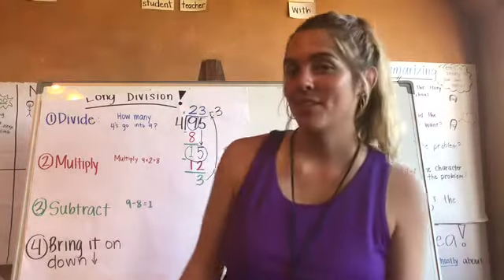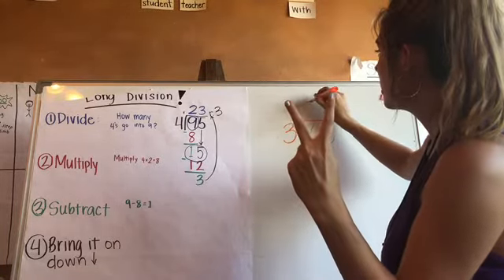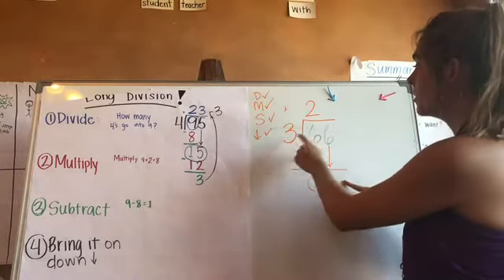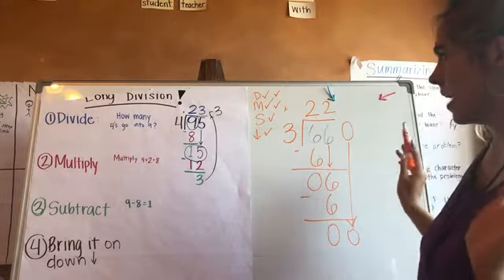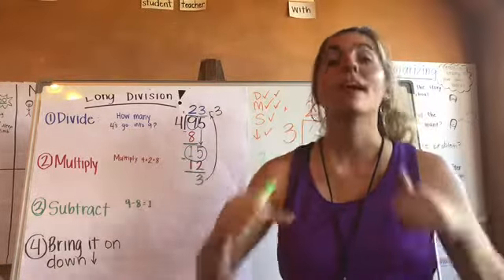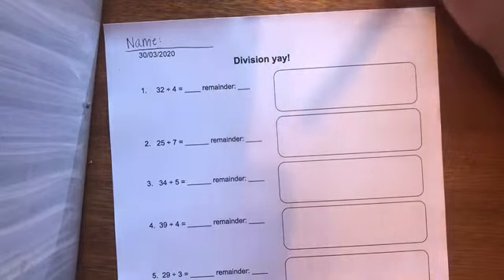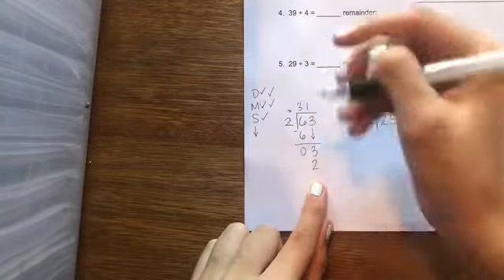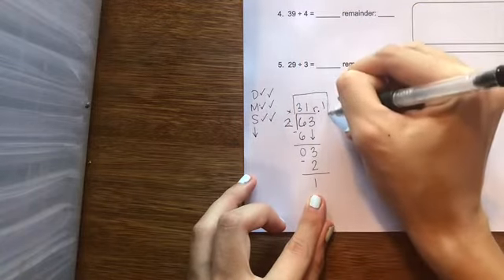Division with Remainders/ Division Yay